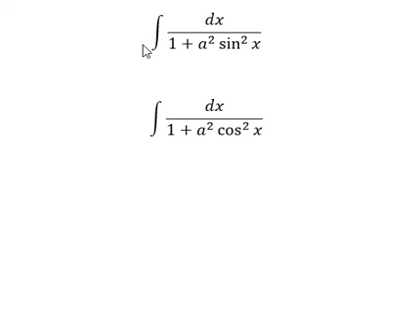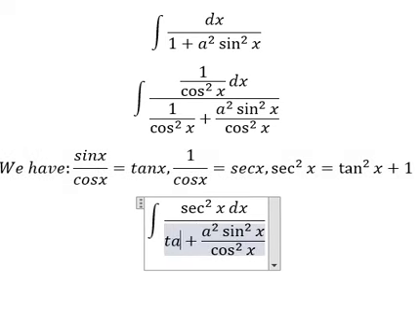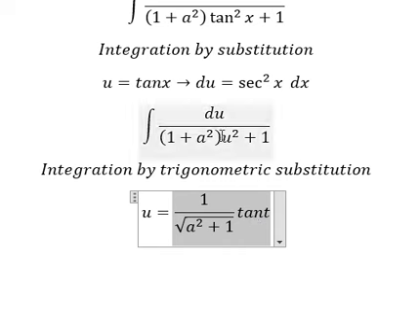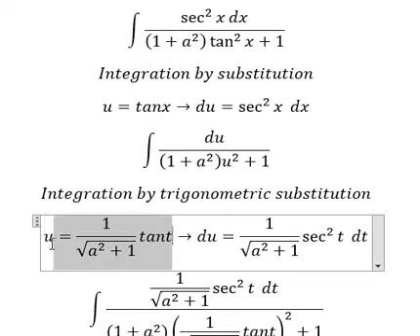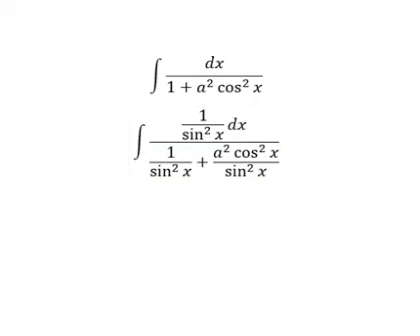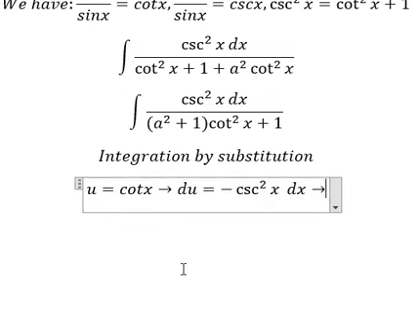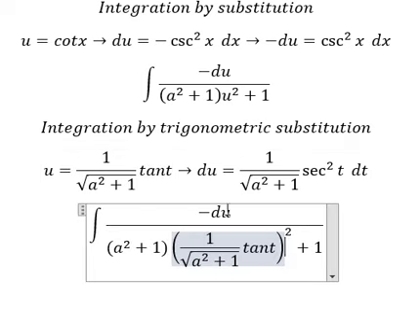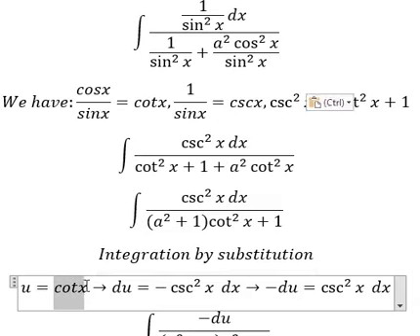Calculus: Integral ∫ dx/(1+a^2 sin^2⁡ x ) and ∫ dx/(1+a^2 cos^2 ⁡x ) - Integration by trig sub